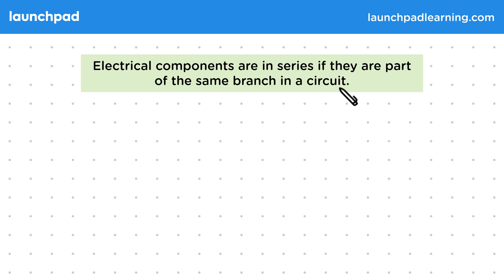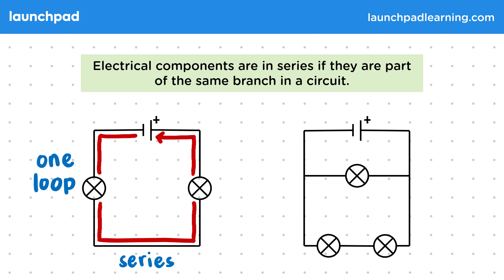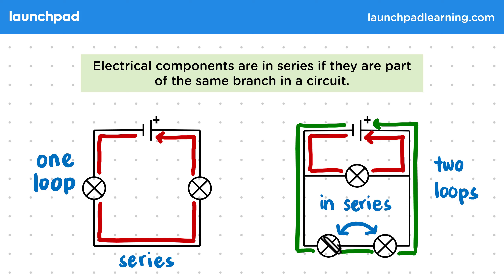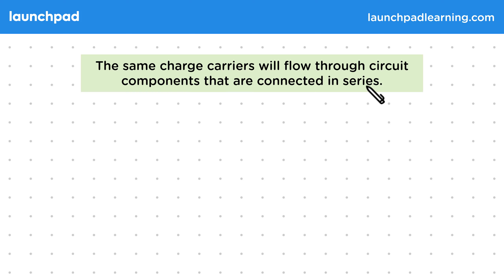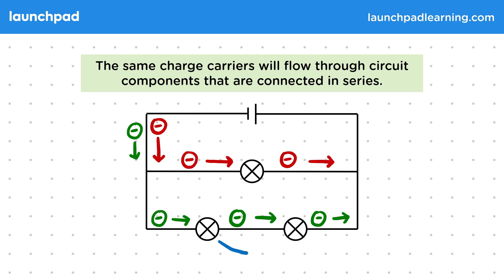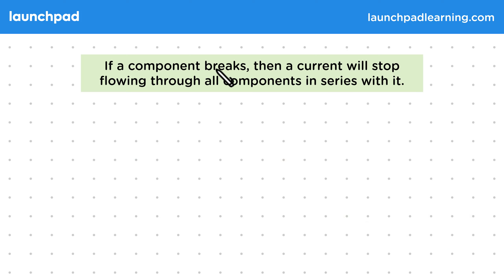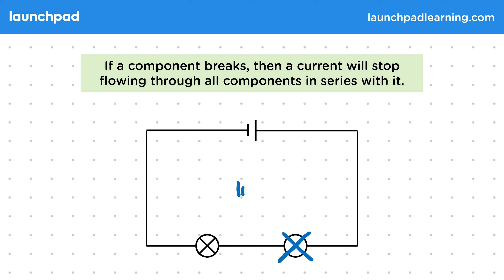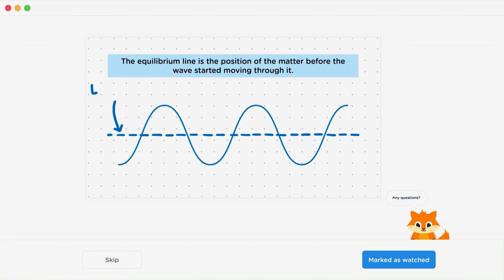Components in Series - GCSE Physics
🦊 In this GCSE Physics video, we explain that electrical components are considered to be in series if they are part of the same branch in a circuit, meaning every path around the circuit must pass through each component. It emphasizes the importance of recognizing series connections, as the same charge carriers flow through components in series; thus, if one component fails, it disrupts the entire circuit, stopping current flow to all components. The video illustrates these concepts using examples of lamp configurations and highlights the potential issues, such as all bulbs in a string of Christmas lights going out if one bulb fails.